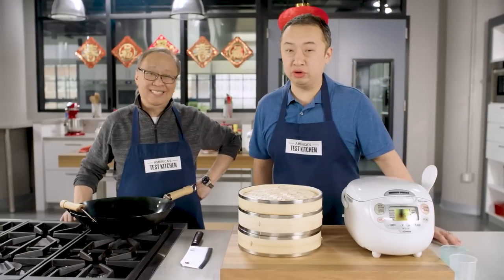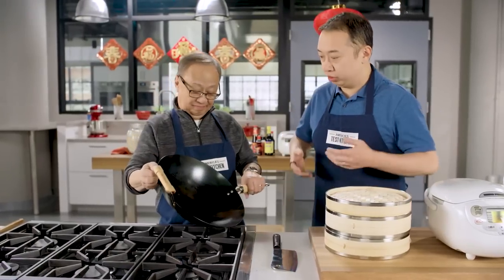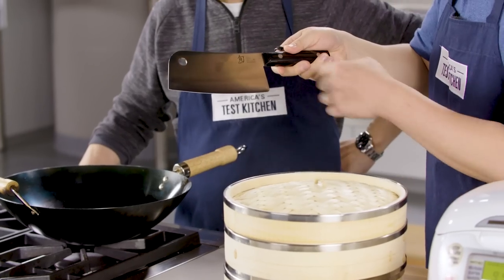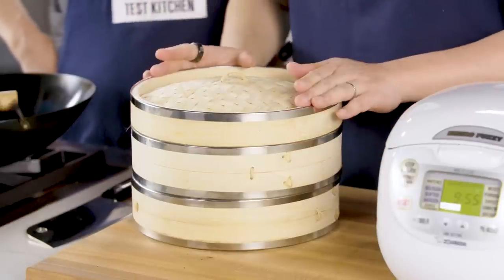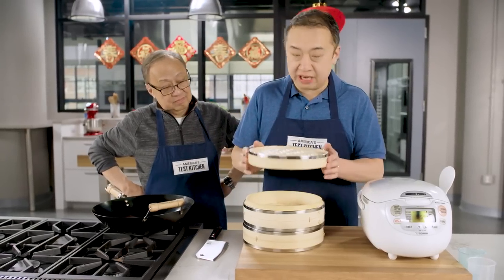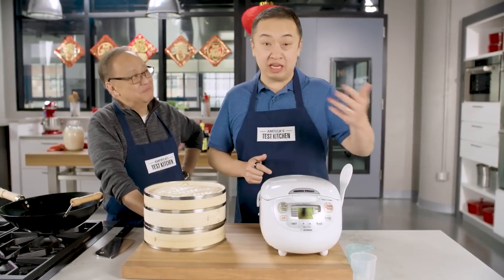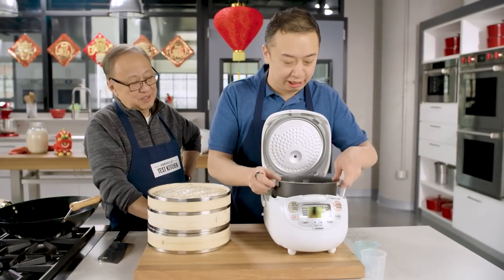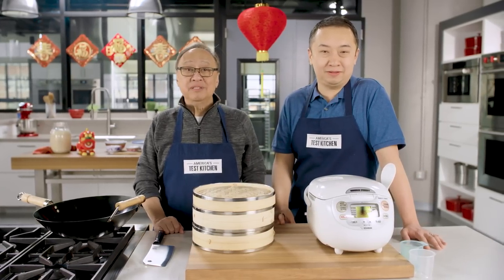The Best Kitchen Gear for Chinese Cooking | Hunger Pangs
Hunger Pangs is a series about cooking great Chinese food at home, starring ATK's Kevin Pang and his father Jeffrey. In this episode, they go over their must-have cooking gear for Chinese recipes.

Exciting news! A Very Chinese Cookbook — featuring 104 incredible recipes from Kevin, Jeffrey, and America’s Test Kitchen — comes out October 24, 2023.